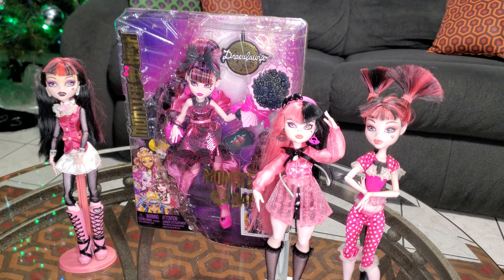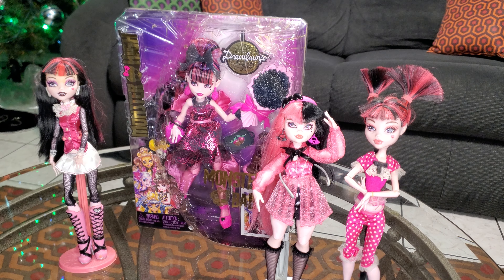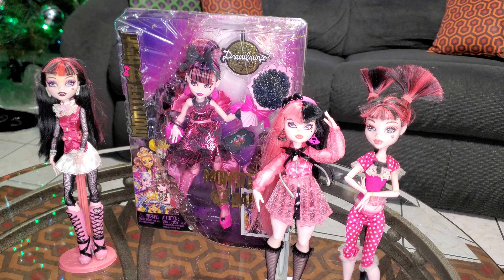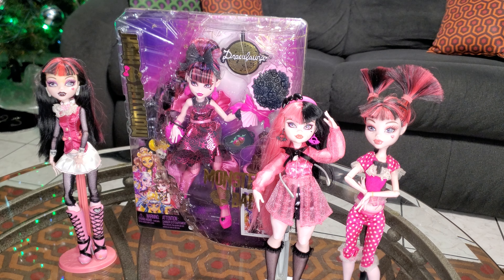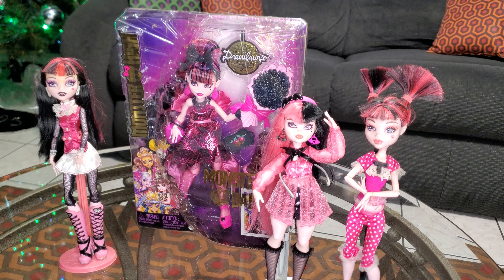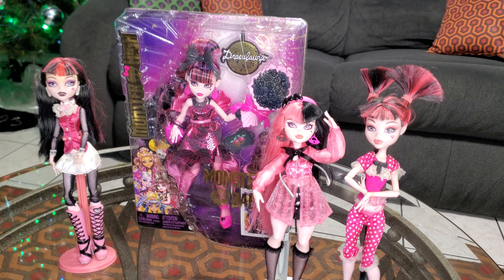Monster High Draculaura G3 Doll In Monster Ball Party Dress Unboxing With Accessories & Original G1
We are unboxing the Monster High Draculaura G3 Monster Ball doll.  In this video we go over her outfit (party dress), hair, shoes and her accessories.  We even showcase her in comparison with the original G1 Draculaura doll and Dead Tired version.  We are huge fans of Monster High and loved when these dolls came out in 2010.  I do my best to give some fun facts of Draculaura like how her birthday is on Valentines Day Feb 14, she is 1600 in vampire years which is 16 in human years.  She was adopted by Dracula.  G1 doll came out 2010, Dead Tired 2011, G3 in 2022, Core Refresh in 2023.  I hope you all enjoy our unbox video we filmed in 4K to really show the details.  You can hear the Monster High movie playing in the background while we filmed.